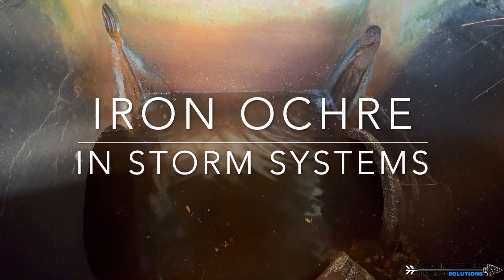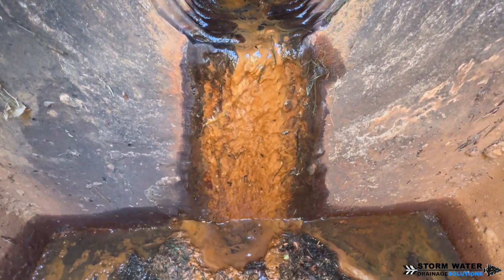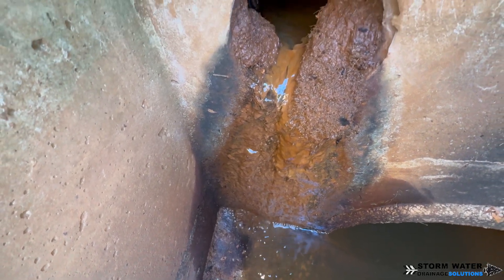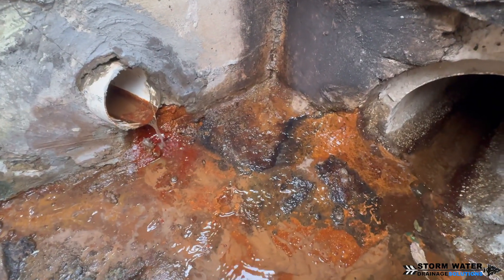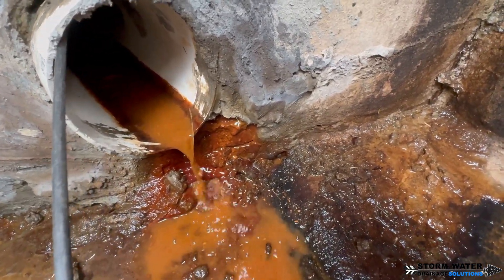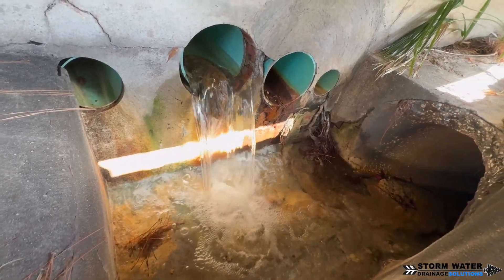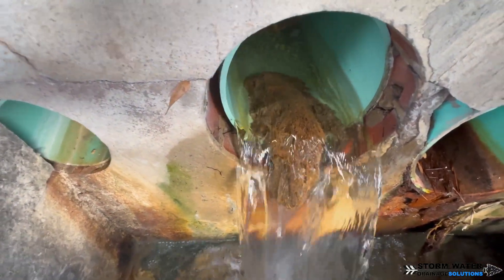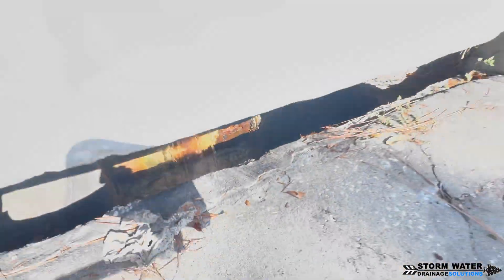How To Remove Iron Ochre From Drainage Pipes - What Is Iron Ochre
In this video we talk all about Iron Ochre, what it is, how it forms and how to remove it from a drainage system.